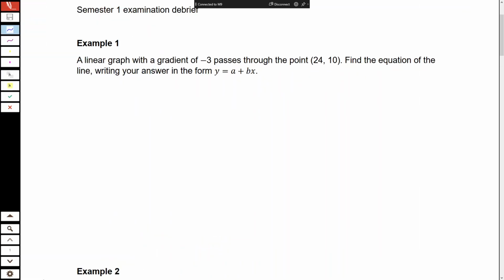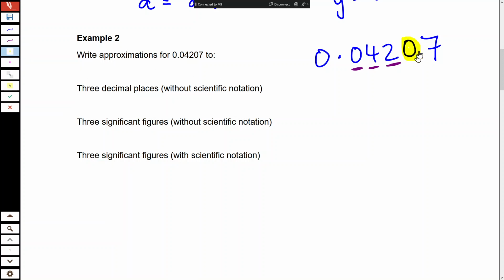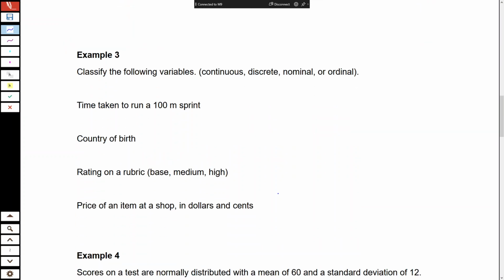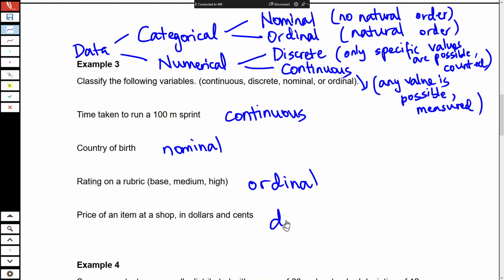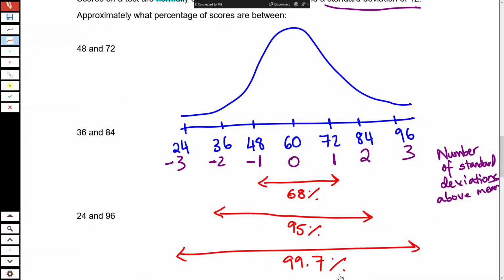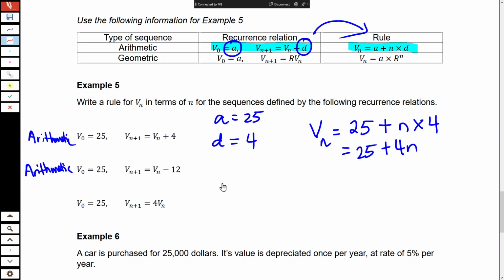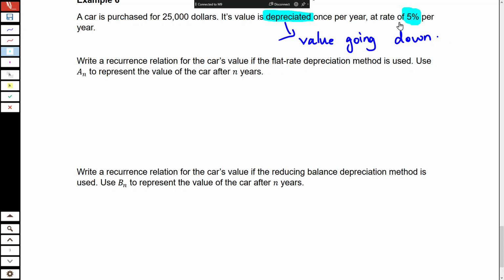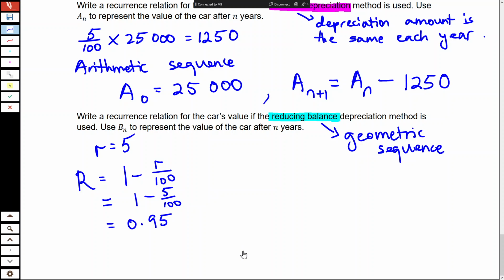Year 11 General Mathematics Semester 1 debrief